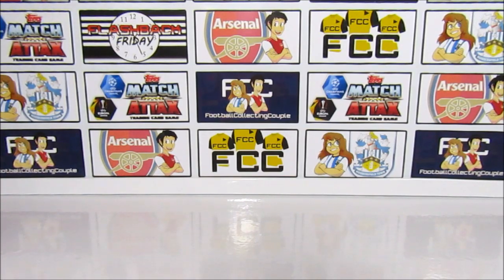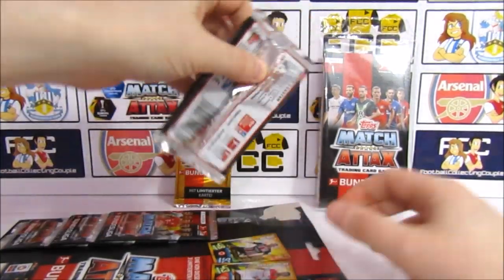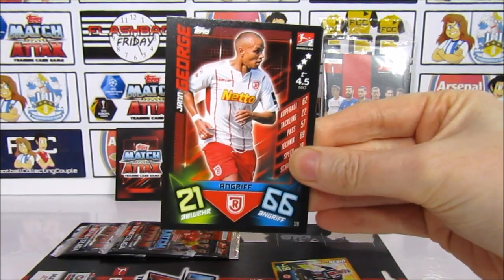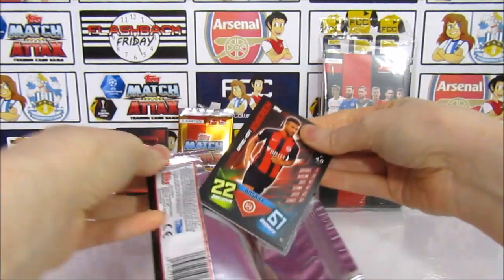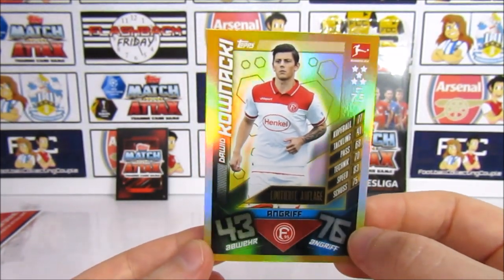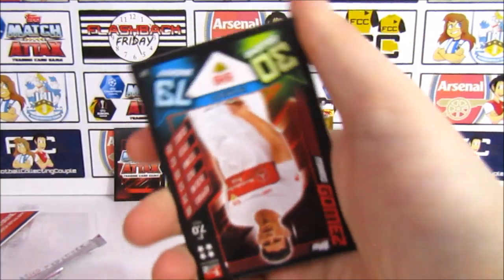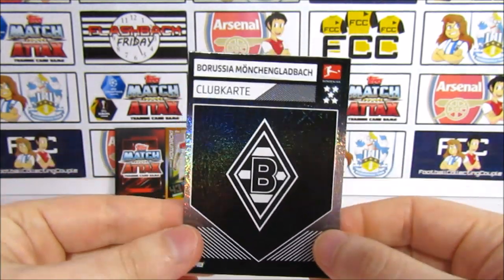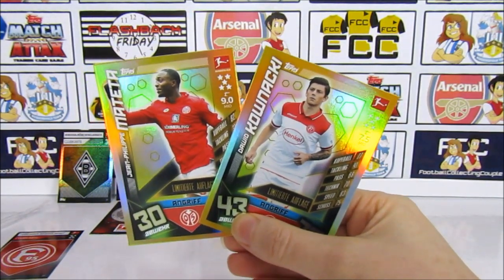Match Attax 2019/20 Bundesliga Collection | Multipack & Blister Pack Opening | 2 Limited Editions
We're opening the Topps Match Attax 19/20 Bundesliga Collection. This is the collection for the German league and we've picked up the Multipack and the Blister Pack. Both products contain 5 packs and 1 guaranteed limited edition card.